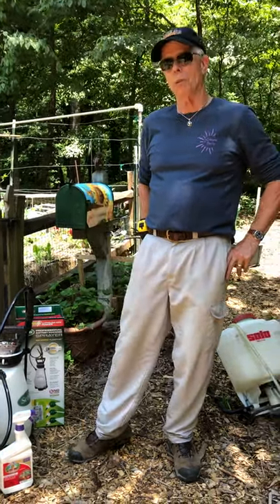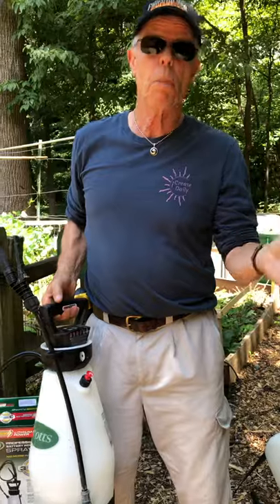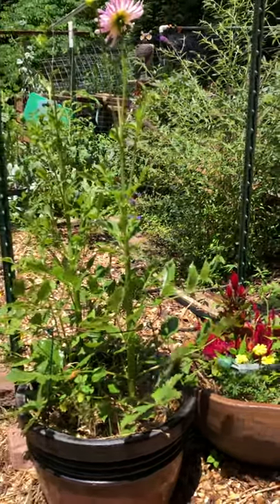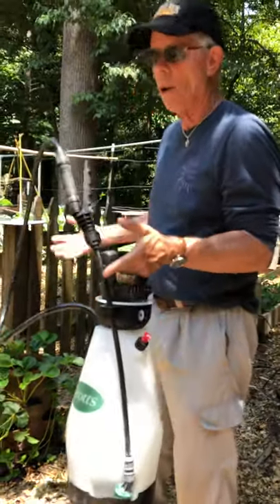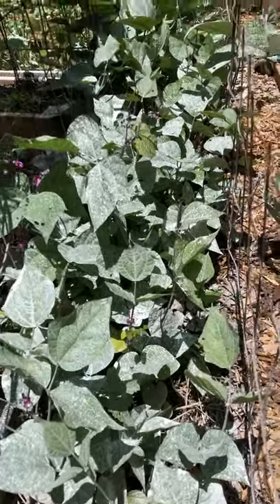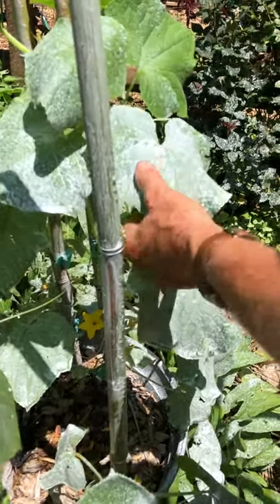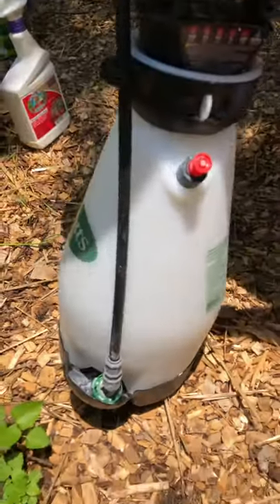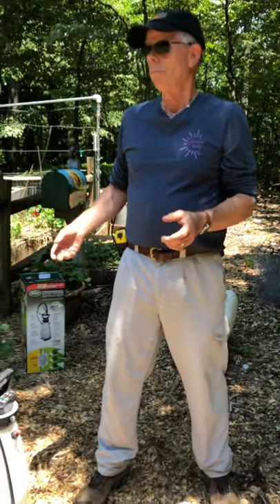Battery Powered Garden Sprayers ~ GardensAll.com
Coming from a background in landscaping, I've used backpack sprayers for pesticides and fertilizers for years. This year I finally decided to try a battery powered garden sprayer.

This is one of those “should’ve done it sooner” kinds of things. It’s not that I mind having to pump the spray pump backpack sprayer system. Rather, it’s immediately apparent the advantages of battery-powered garden sprayers over the manual pump kind.